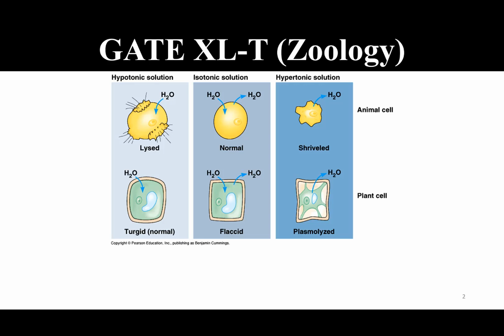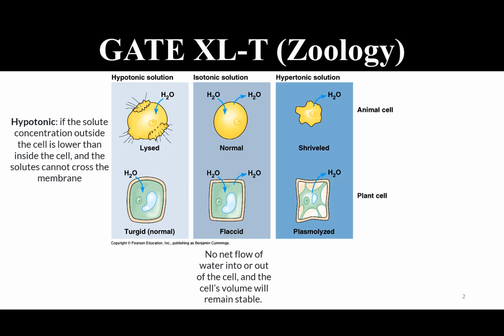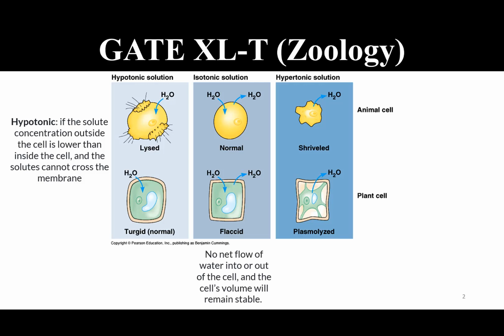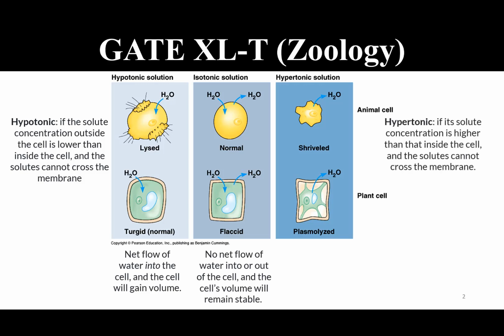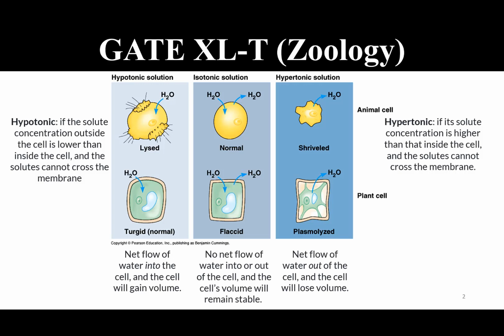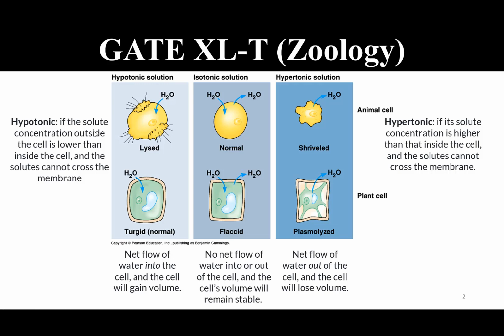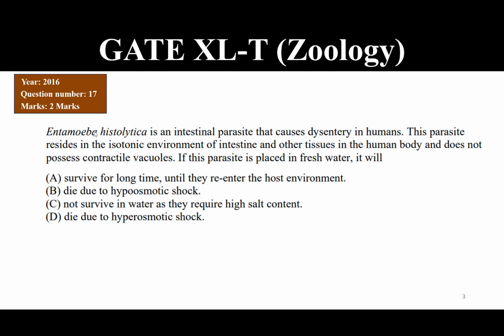Q17 XL-T 2016